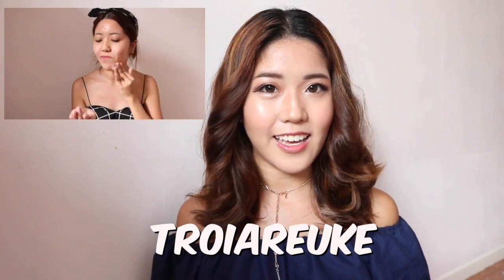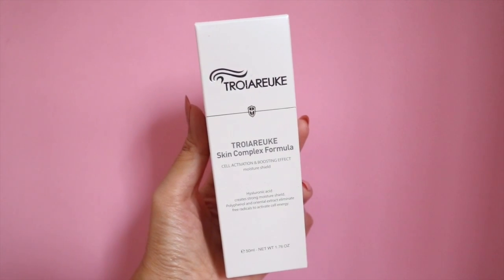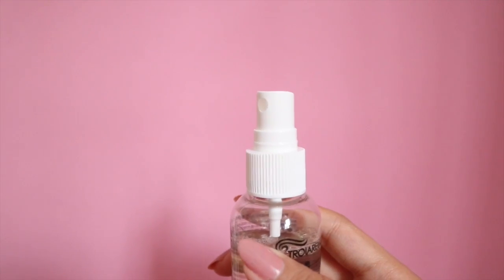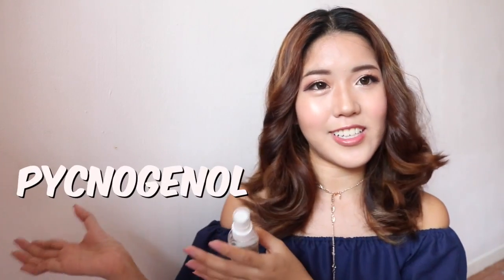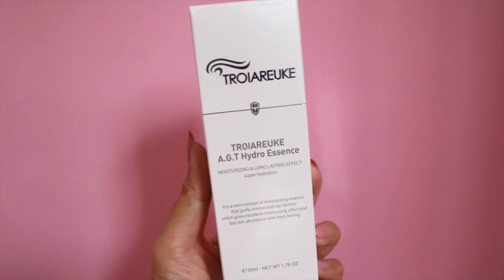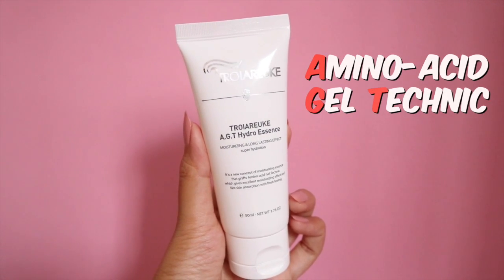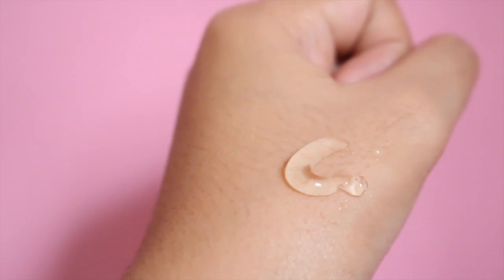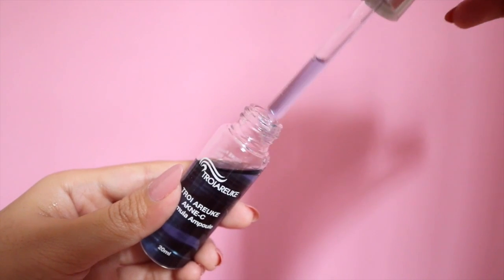Troiareuke Skin Complex, AGT Hydro Essence, AKNE-C Ampoule Review | thatxxRin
➫  Camera: Canon t6i or EOS 750D with kit lens
➫  Vlogging Camera: Canon G7 X Mark II

➥ Skin Complex Formula
➥ A.G.T Hydro Essence
➥ Formulated AKNE-C Ampoule

 • Music •
Surf’s Up